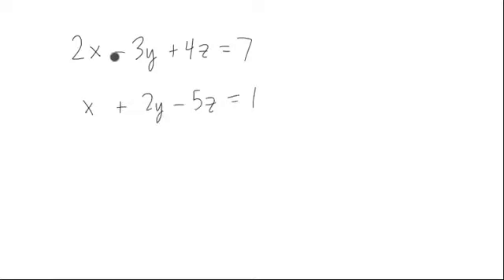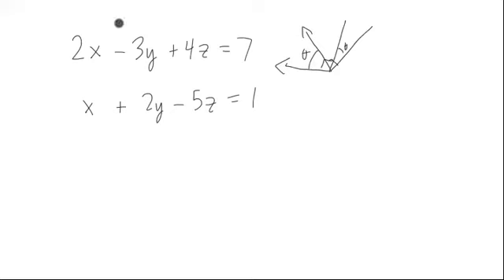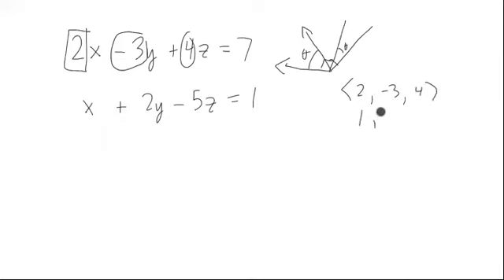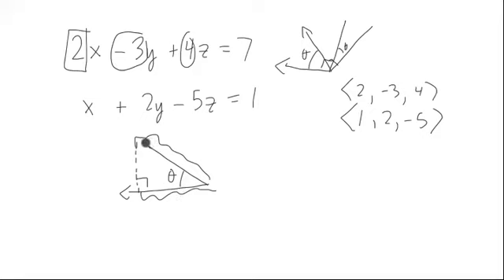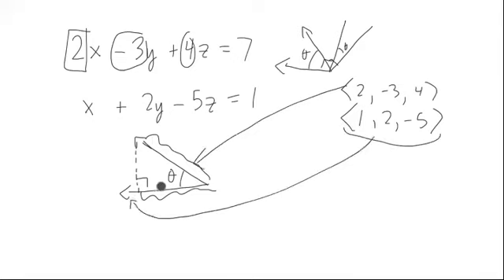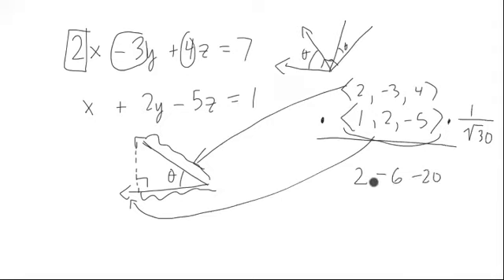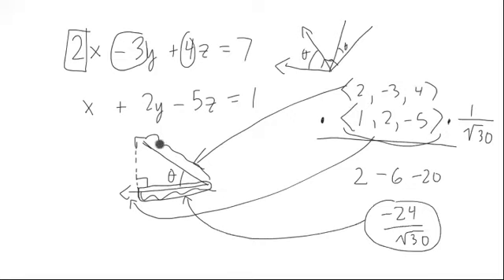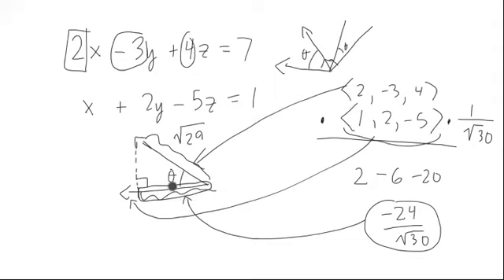Angle between two planes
This video illustrates how we can find the angle between two planes.